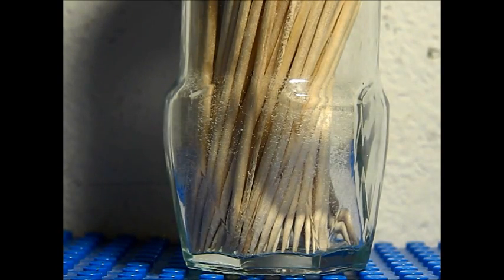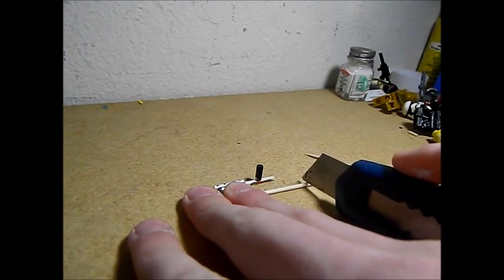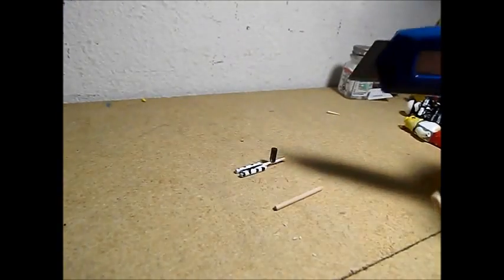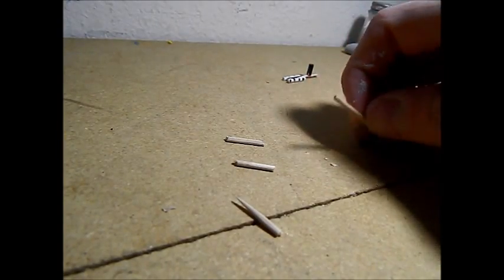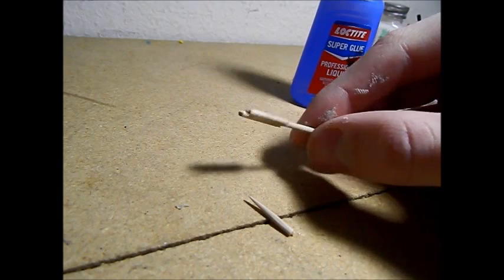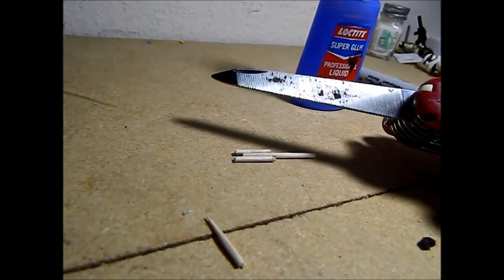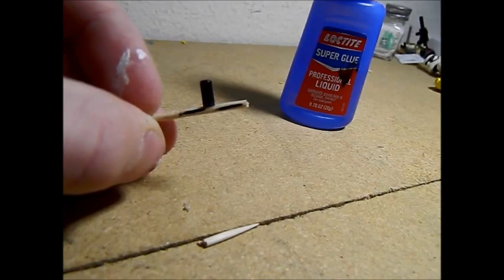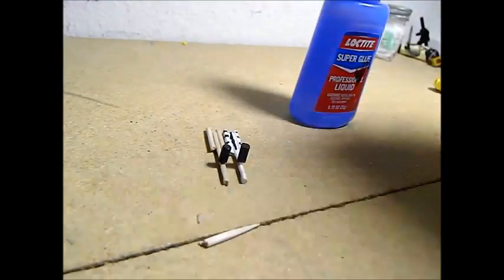How to Make a Z6 Riot Control Baton [LEGO Tutorial]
Here is where you will find out how to make a Z6 Riot Control Baton for your LEGO stormtrooper. This should replicate the baton we all saw the recent movie Star Wars VII The Force Awakens. This Z6 Riot Baton is very simple, and I hope you all found this video helpful. Don't forget to leave a comment on this video, because if you do, you will get a shoutout in my next video. Also please leave a comment asking for a sub for sub, or you could just give me an idea for my next custom.

SHOUTOUTS:

“God shows his love for us in that while we were still sinners, Christ died for us.” – Rom 5:8